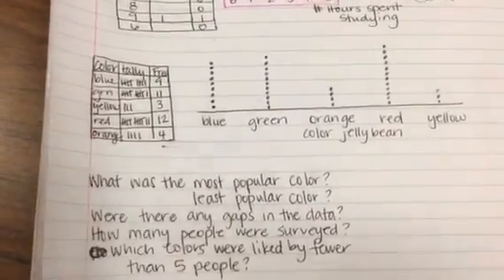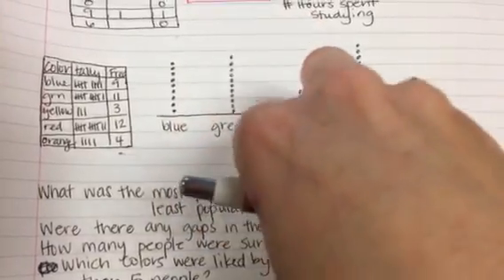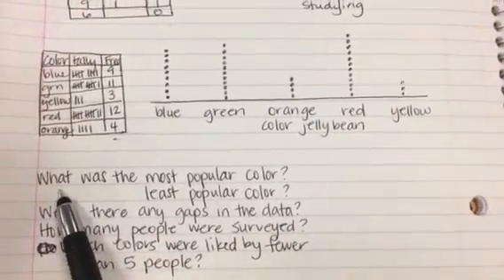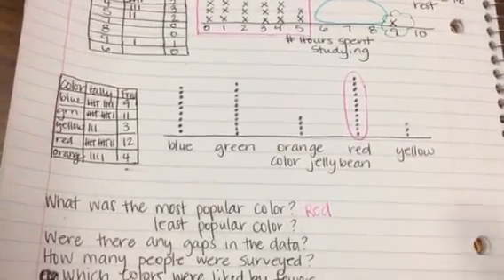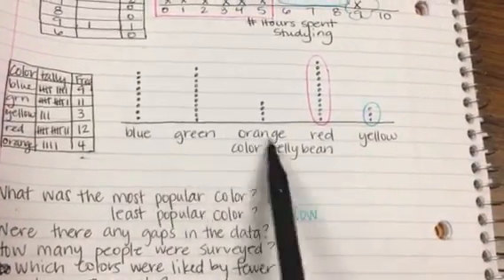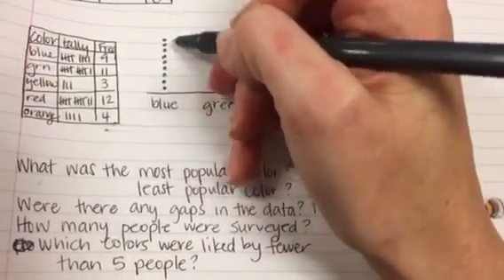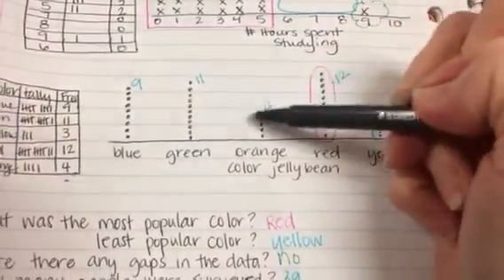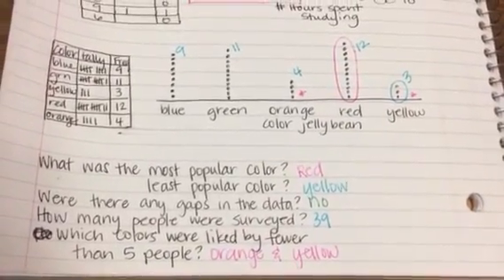Line and Dot Plots 2